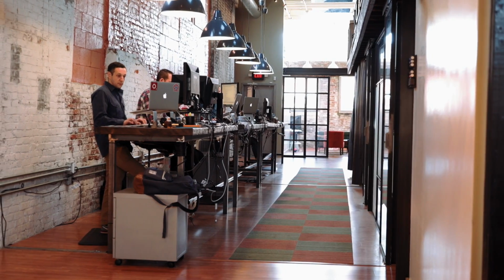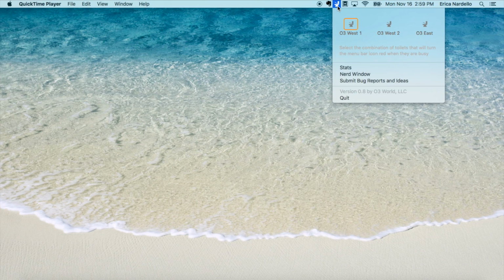Project Mercury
Using a Rasberry Pi, we created a web app with an OSX Menubar app component to let everyone know when the bathrooms were engaged here at O3.